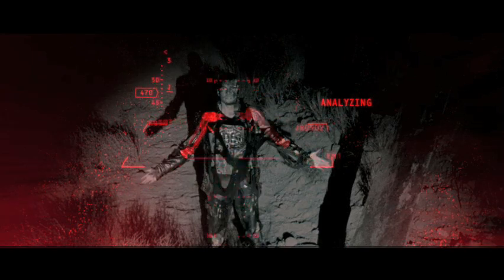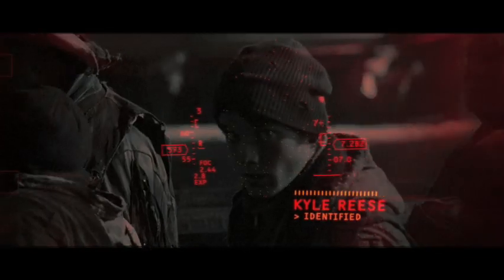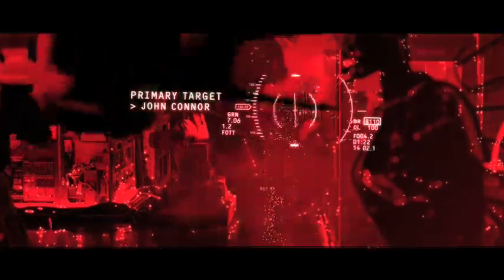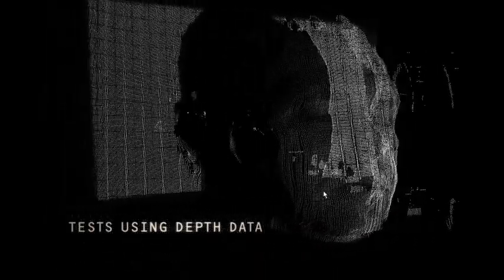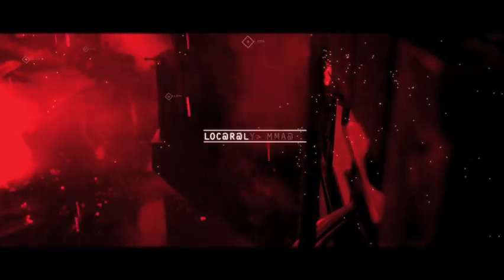How Will Robots See in 2018? [exclusive video]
The team at Imaginary Forces used a combination of military and NASA technology to answer that question for the movie 'Terminator Salvation.' Karin Fong shows us how Terminator's "Machine Vision" was created in this exclusive video.